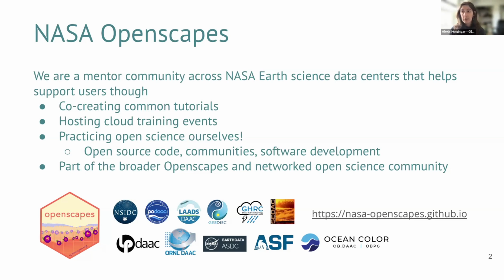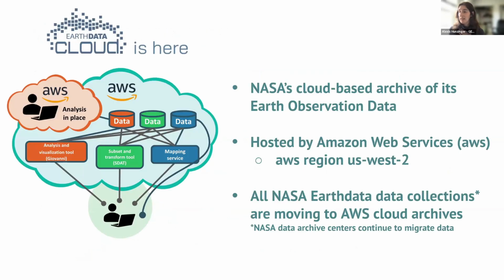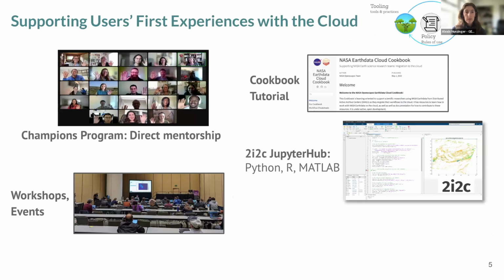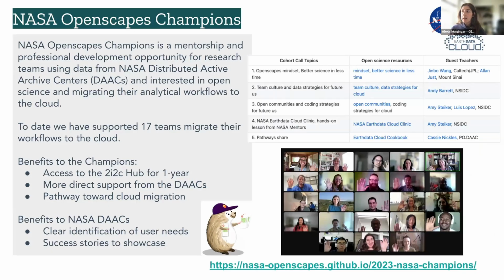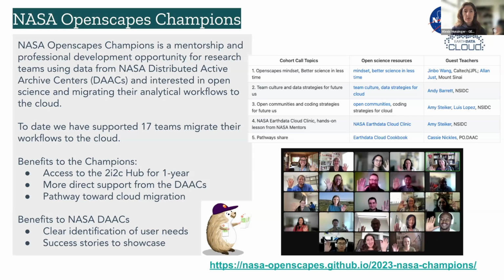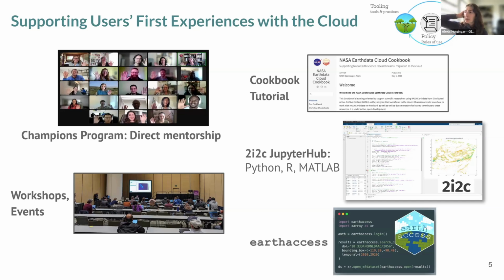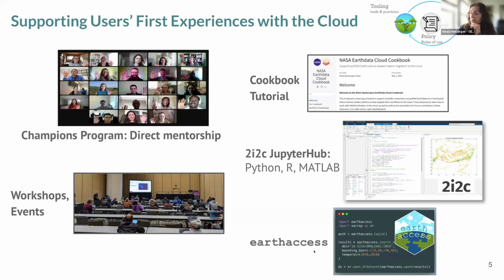NISAR Early Adopters Workshop (Oct. 2024): Openscapes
Day 1: NASA Openscapes Resources and Opportunities
In this video, speaker Alexis Hunzinger provides information about NASA Openscapes resources and opportunities.